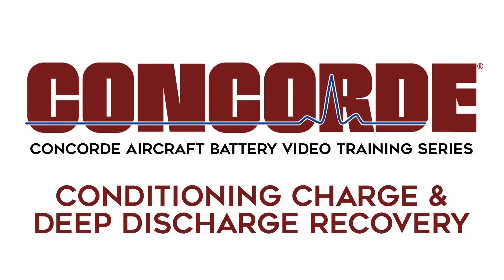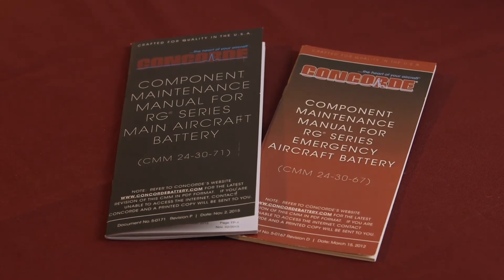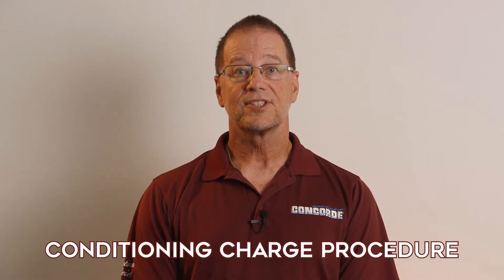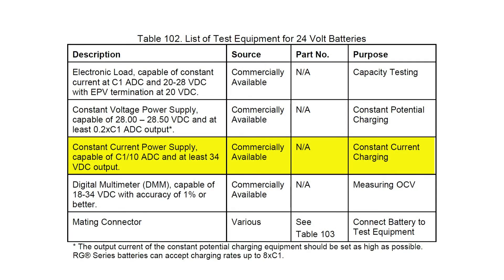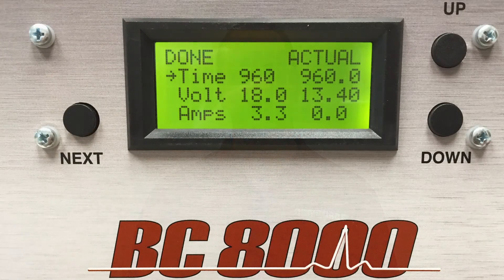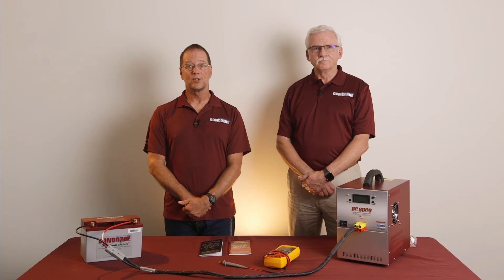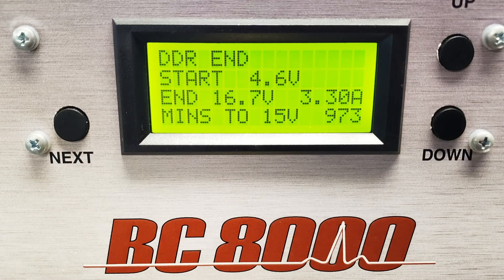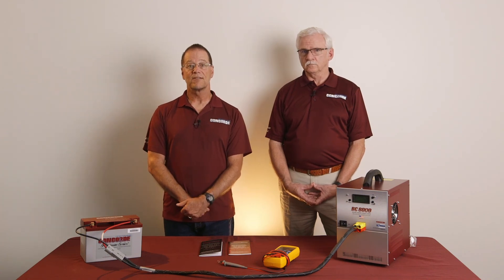Deep Discharge Recovery – YES, You Can Resurrect a Dead Battery!!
You left your master switch on and killed the battery, who would think that something like that could happen!  Or, the battery did not pass the capacity test!  Now, rather than just replacing the battery, you have two processes in place that might just restore the battery to an airworthy condition.  It’s not rocket science, and it might just save you a few dollars as well.